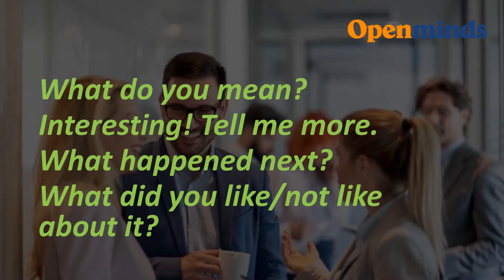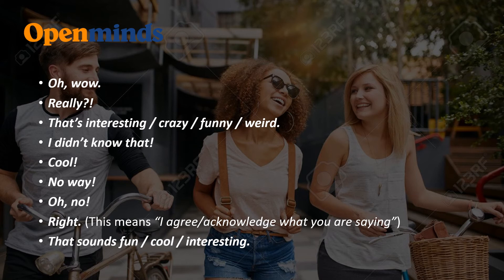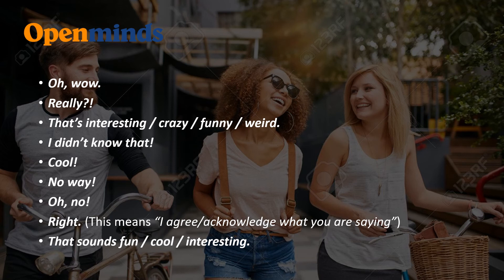Conversare in inglese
Frasi fatte per portare avanti una conversazione in inglese. Come stuzzicare, incalzare la conversazione in inglese in modo socialmente piacevole ed educato.
Qui trovi tante frasi fatte per conversaare in inglese ed esempi di dialoghi in inglese